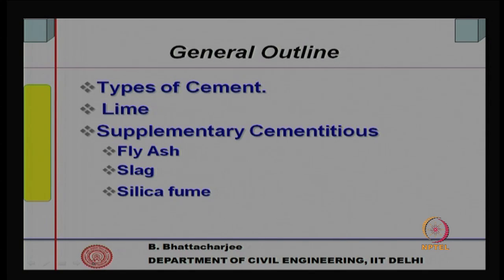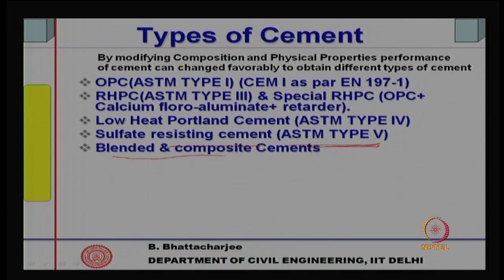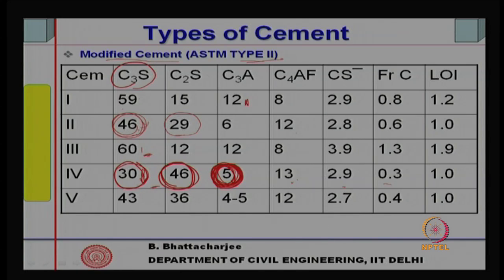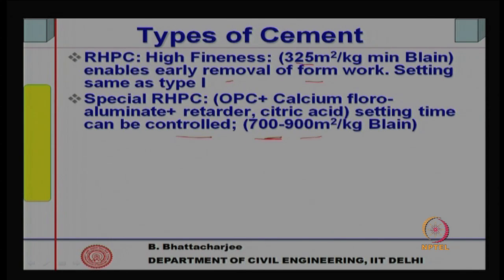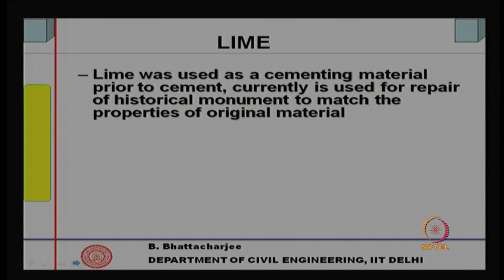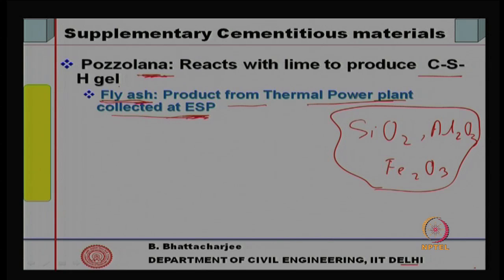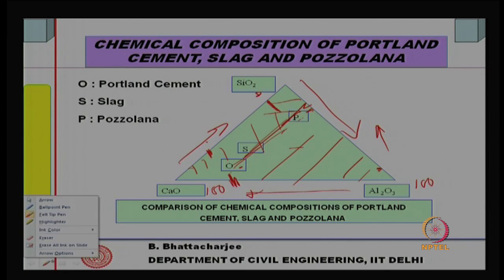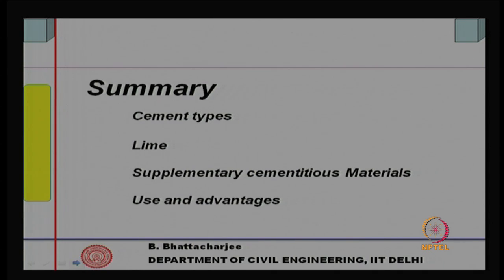Cement: Types and Use